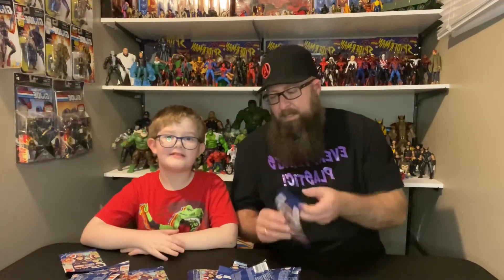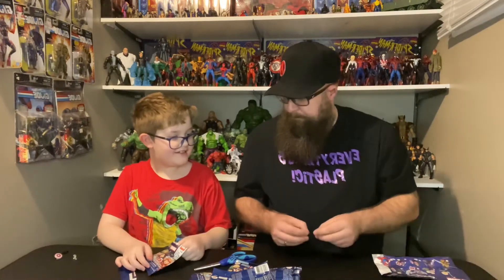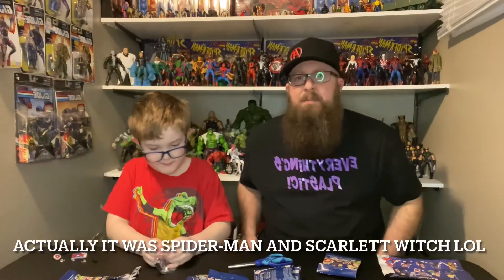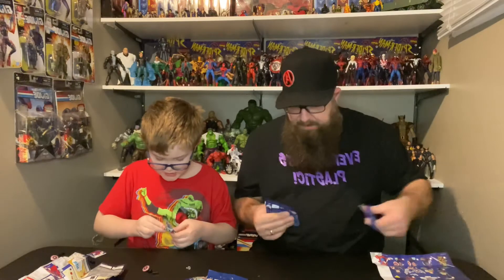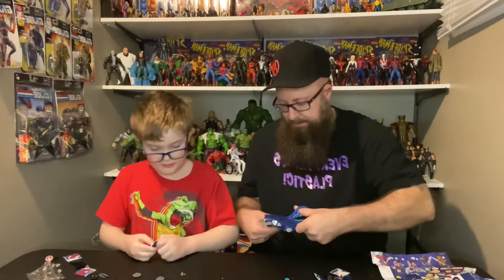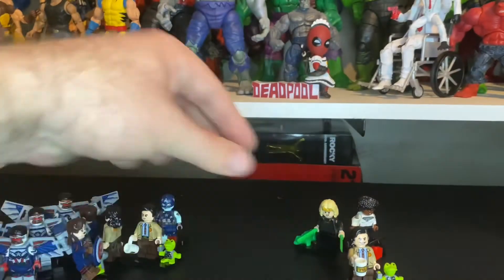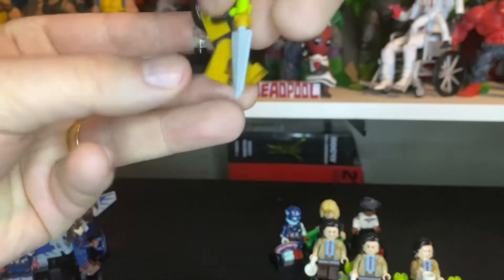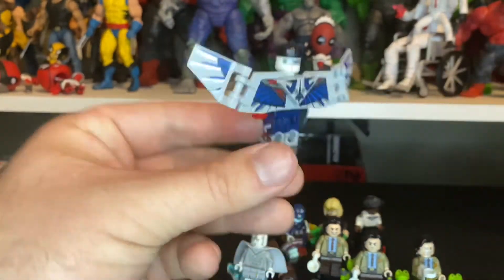Lego Marvel Studios Disney+ series blind bags, what ones did we get?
We open 19 marvel studios Disney plus blind bags attempting to complete our sets. Which ones did we get? Do we finally complete our sets? I guess you will have to watch and find out lol